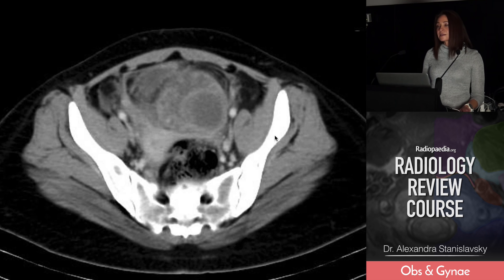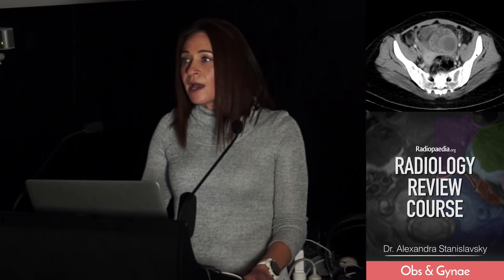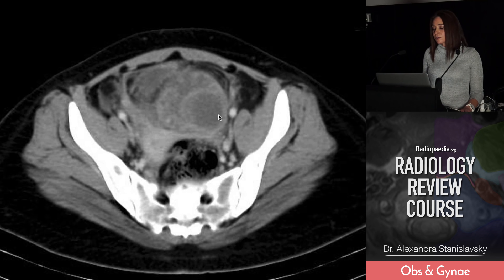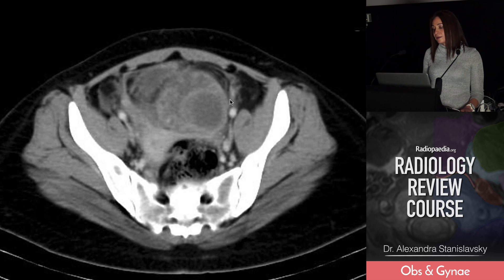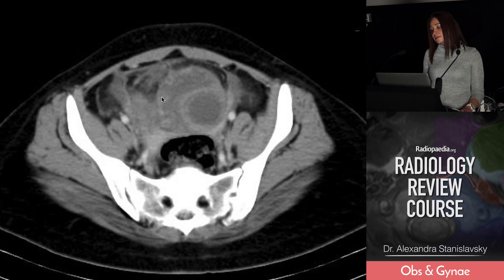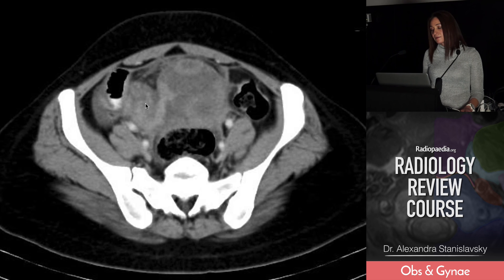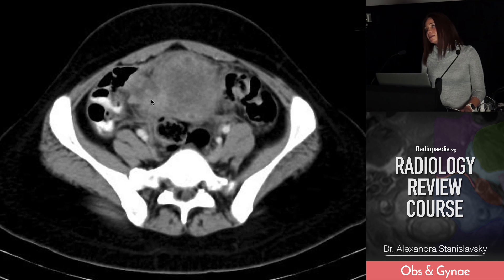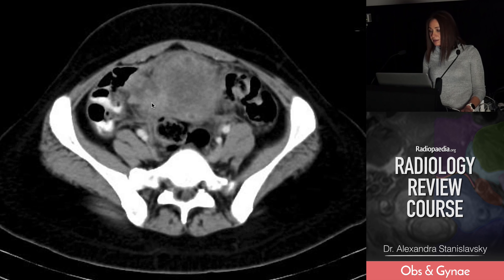Ovarian Torsion - Radiology Review Course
A short clip from our Online Radiology Review Course. Register for the full 12 hour course for $120 or for free in 122 countries